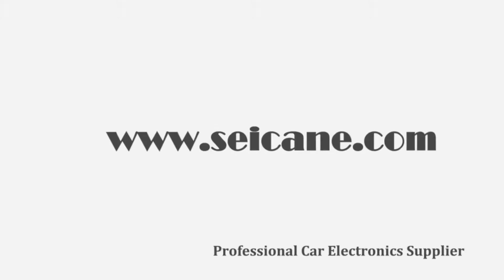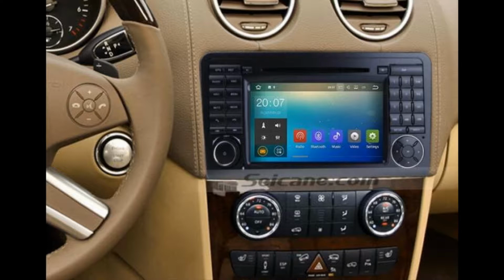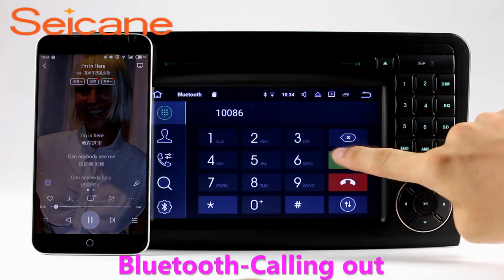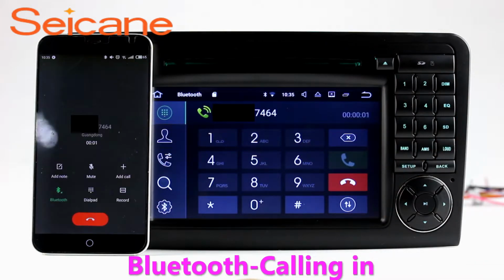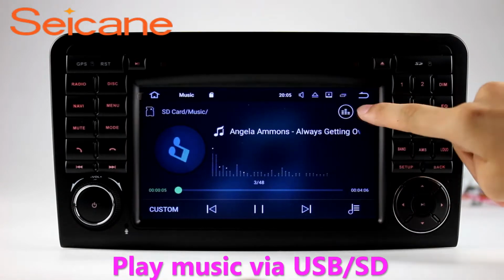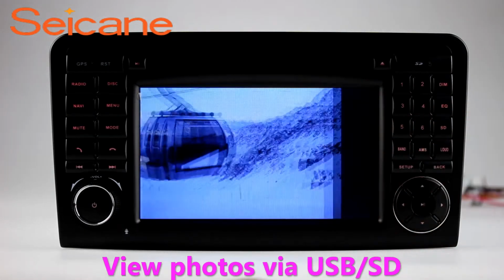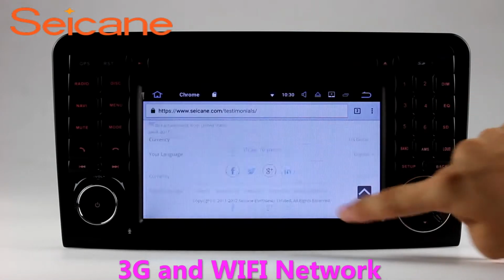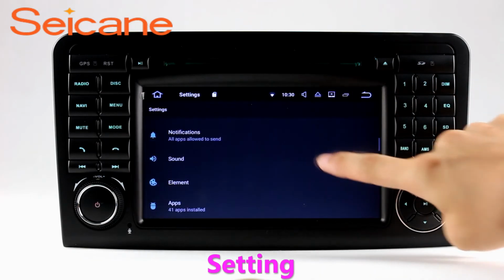2 Din Radio 2005-2012 Mercedes Benz GL CLASS X164 DVD GPS Navigation system Supoort 4G WIFI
Intelligent 2 Din Radio 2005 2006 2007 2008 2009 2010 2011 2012 Mercedes Benz GL CLASS X164 DVD GPS Navigation system Supoort 4G WIFI. More about installation and wiring diagram High-speed 4G/WIFI Network: It comes with built-in WIFI network and can support the most up-to-date 4G module, allowing you to easily get access to internet for online music listening, online videos watching, online games watching, e-mail checking, etc as long as you reach a WIFI hotspot or connect it to a 4G/module. Send a picture of your car's dashboard with the year and model enclosed to our now, and our pre-sale service team will check if this system work with your car. Wish you like it.